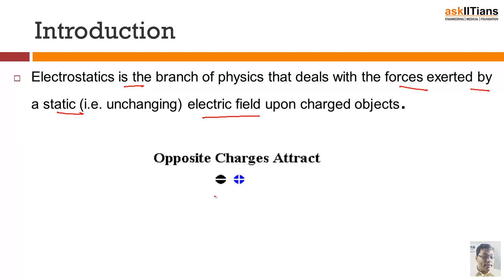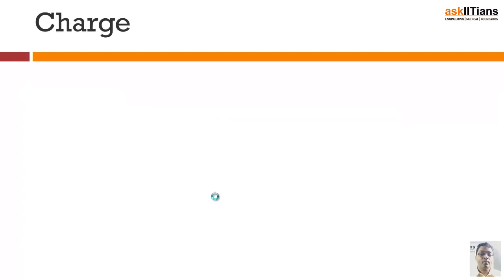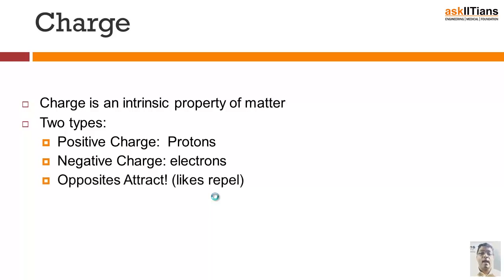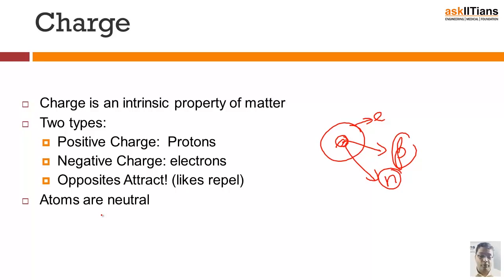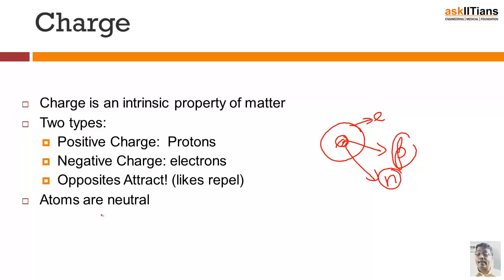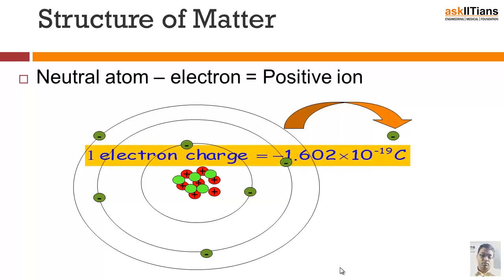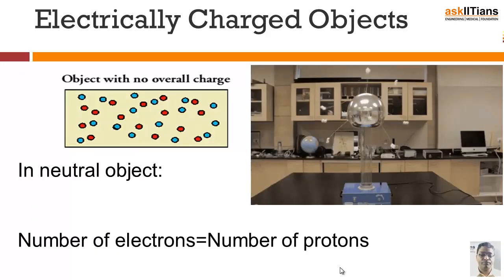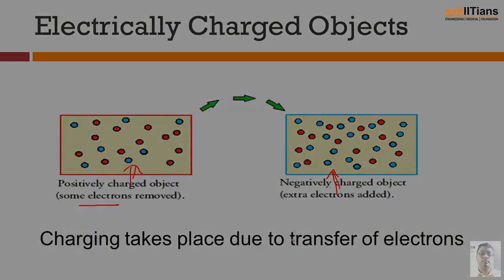Introduction to Electrostatics | Lecture-1 | Physics | Grade- 12 | JEE | NEET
Sumit Majumdar sir has explained Electrostatics | Introduction to Electrostatics

For more information on force and pressure, refer to our revision notes on JEE Physics